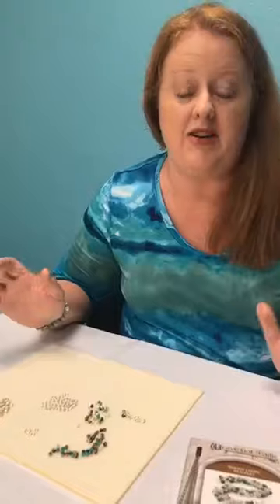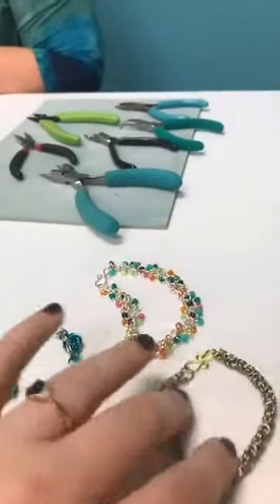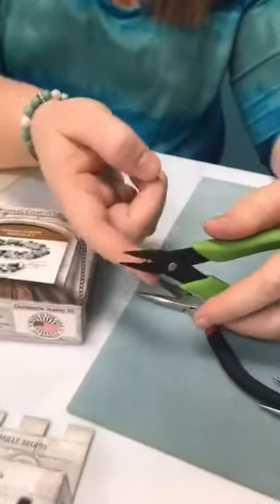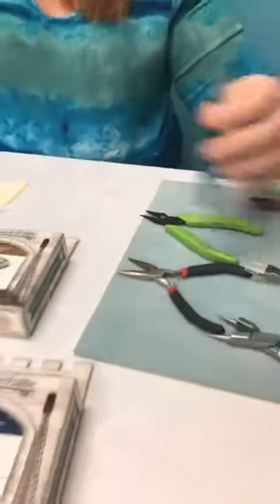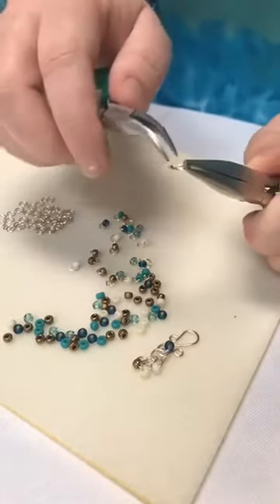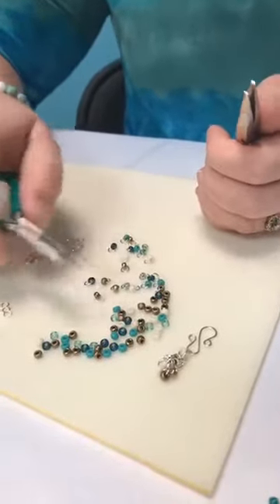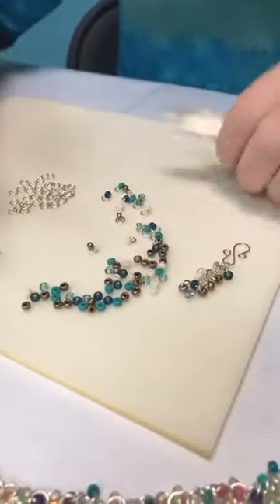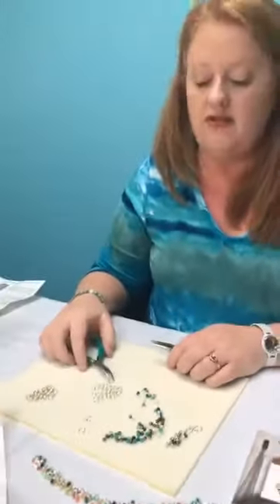Weave Got Maille Shaggy Loops Bracelet Tutorial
In this video, we show you how to make one of "Weave Got Maille's" shaggy loops chainmail bracelets.